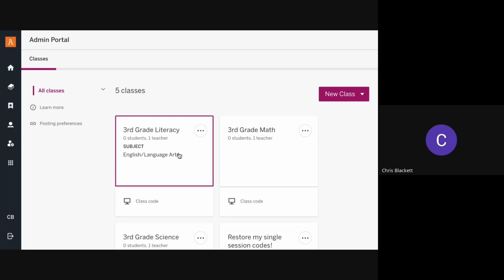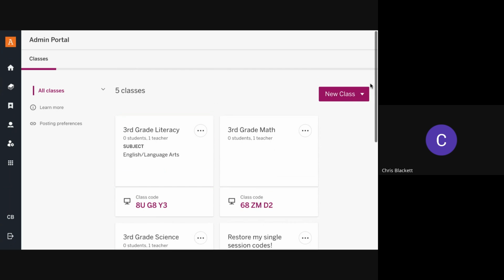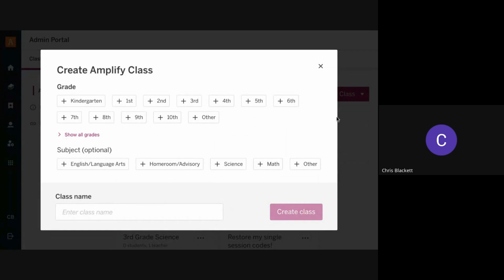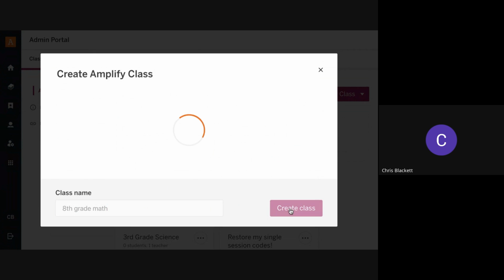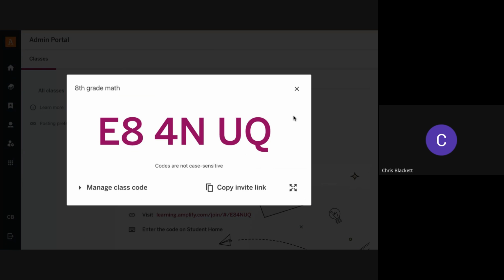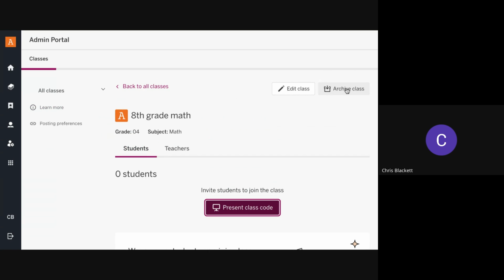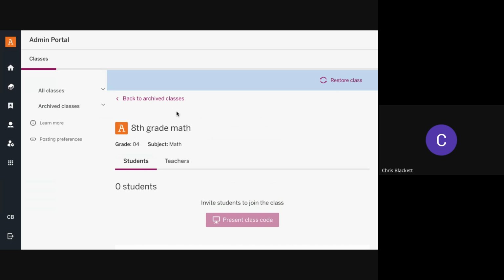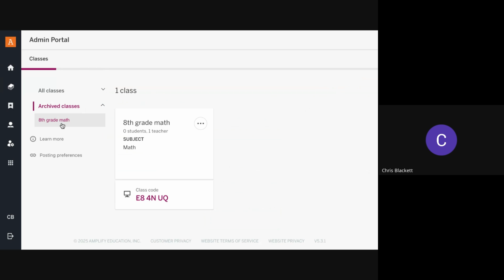Amplify Classroom: Admin Portal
Our admin portal lets educators easily import rosters or create new classes in seconds.
Archive or restore classes, change student names, and access session codes for each class.

0:00 - Intro
0:12 - Accessing Admin Portal
0:28 - Creating a class
0:55 - Archiving a class
1:06 - Restoring a class